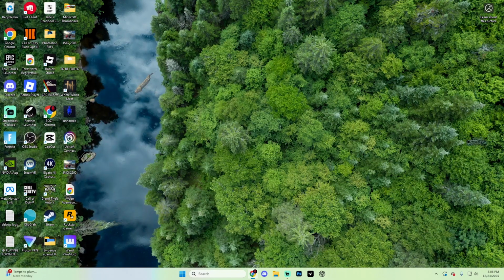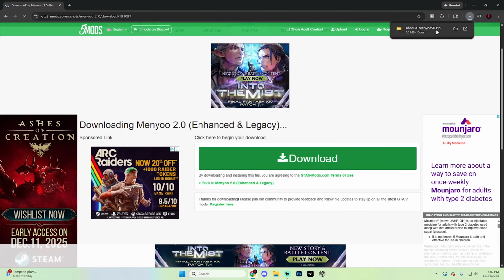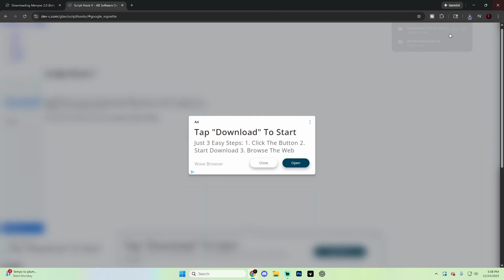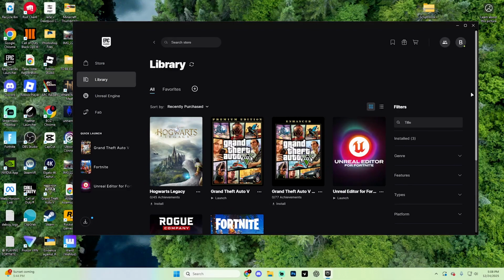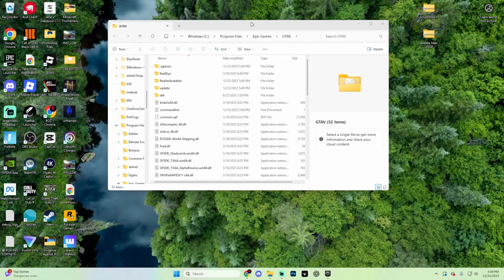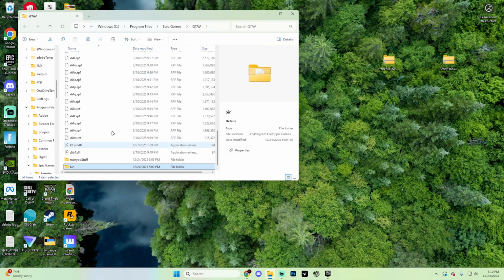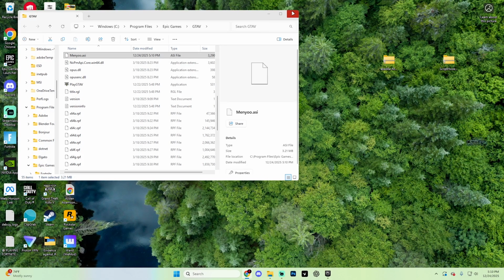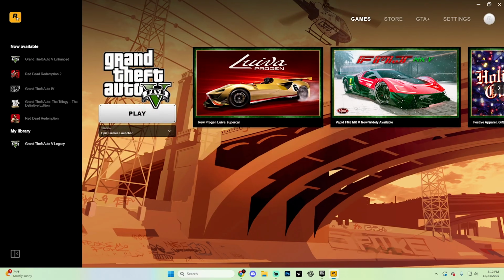How To Install Menyoo Mod Menu In GTA 5 (2026) - Full Guide